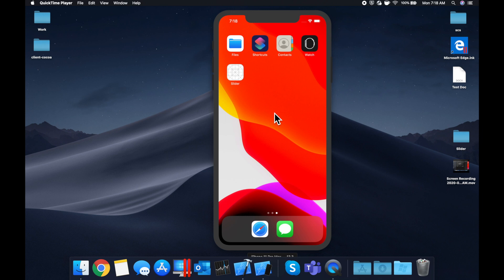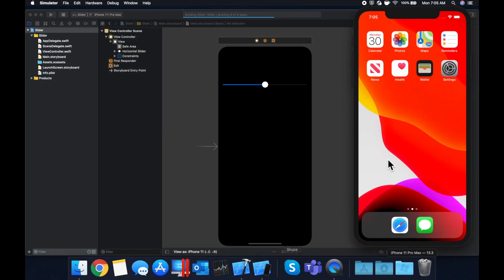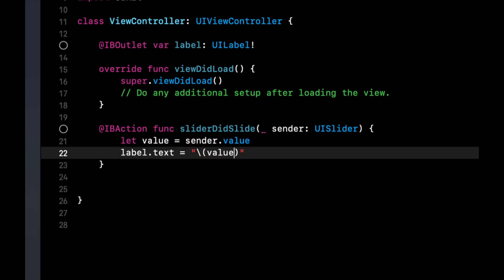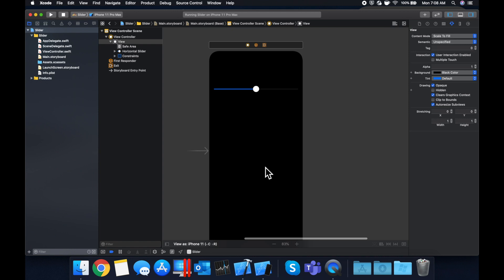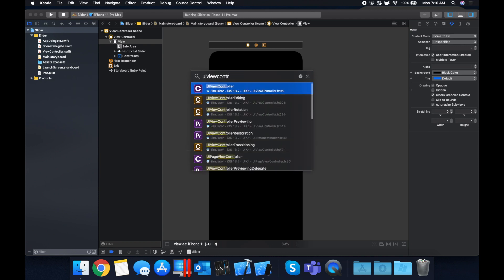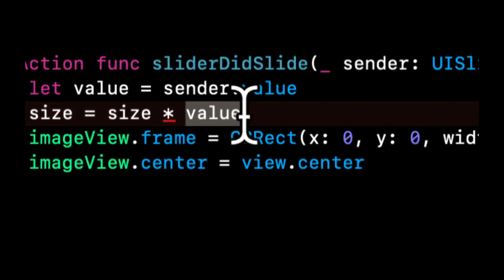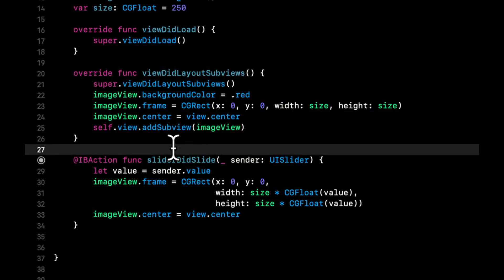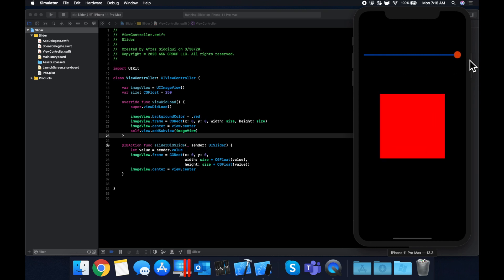Adding Slider In App With Swift 5 & Xcode 11 | iOS Development Tutorial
In this video, we learn about UISliders - what they are, how to add them, how to hook them up, etc. We also do a real world example using a slider to adjust the size of another view. Slider's are essential components when making an app so it is important we understand them.